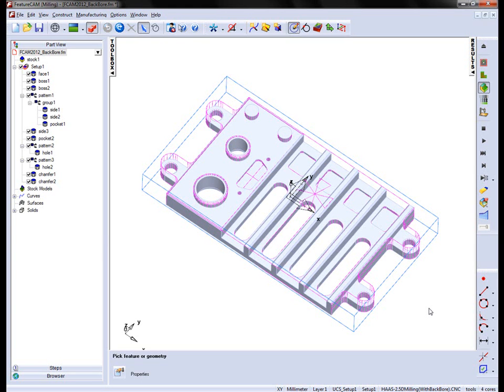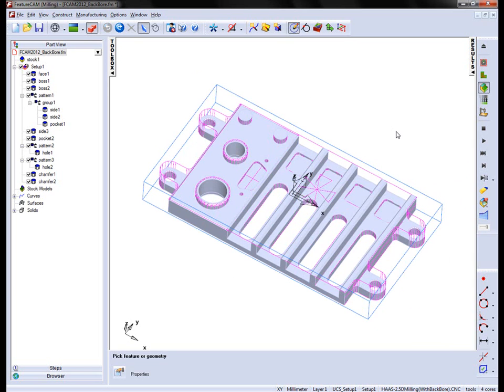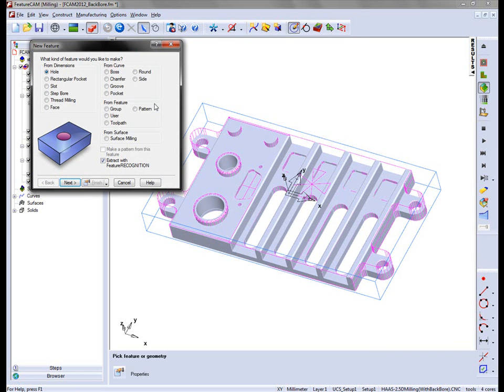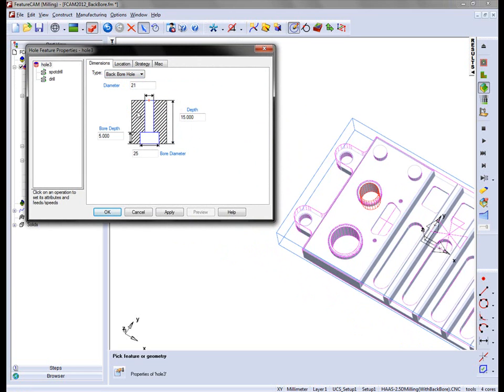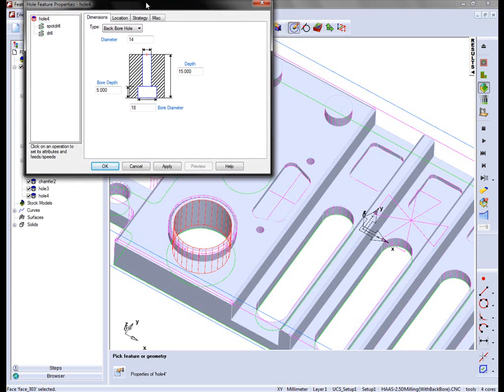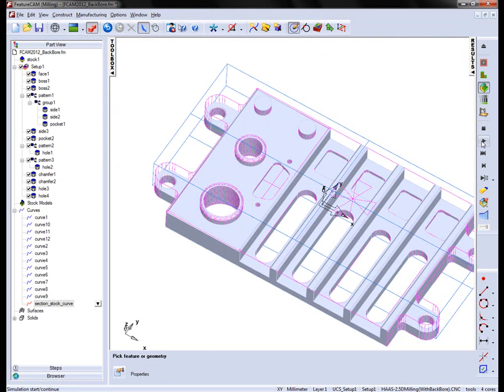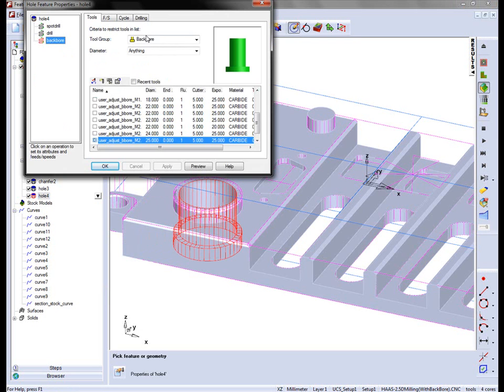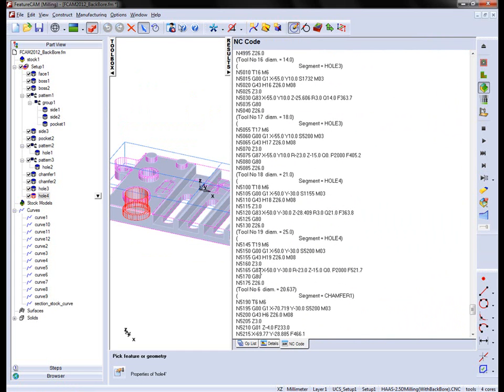Back Bore - FeatureCAM 2012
Users now have the option to create Back or Reverse Boring operations.